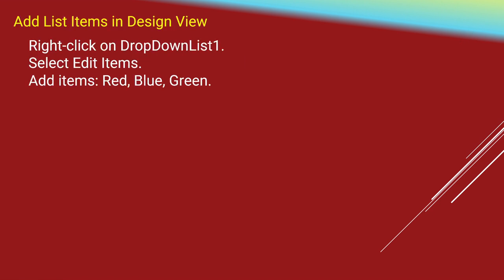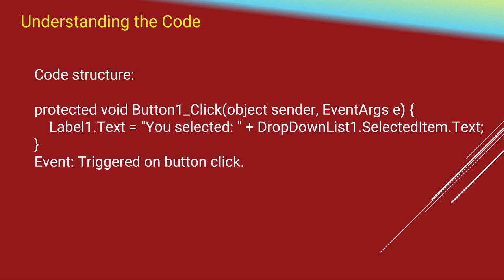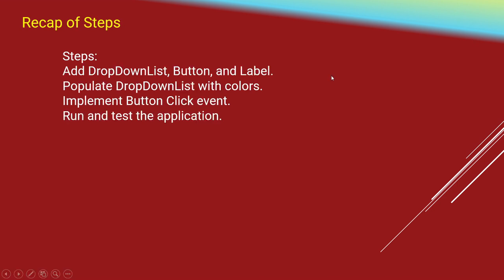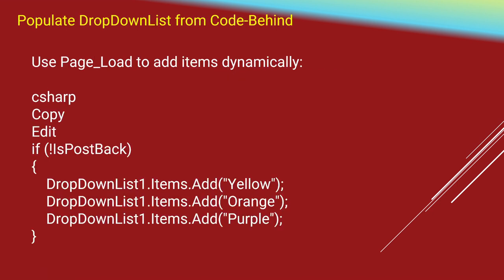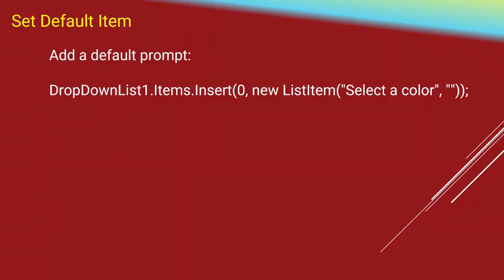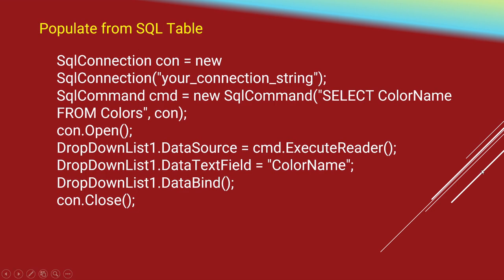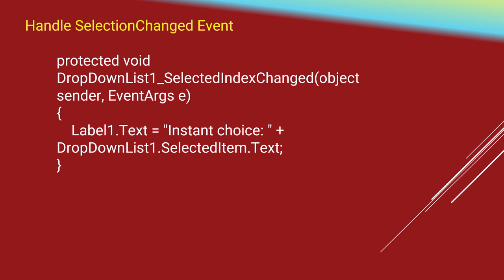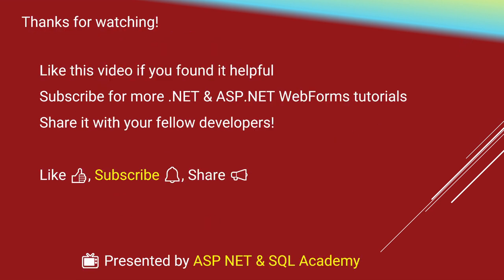ASP.NET WebForms Step-by-Step For Beginners Part7:Using DropDownList!